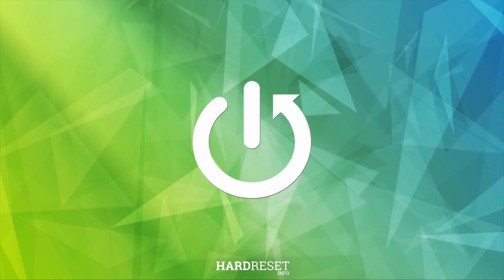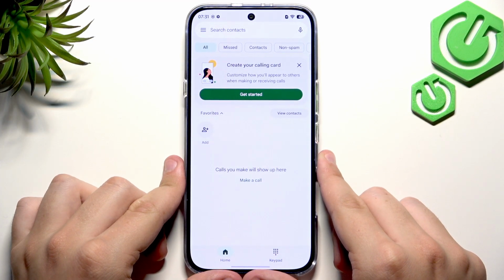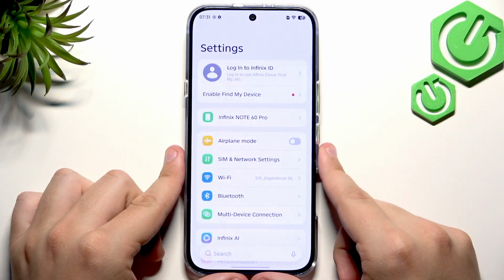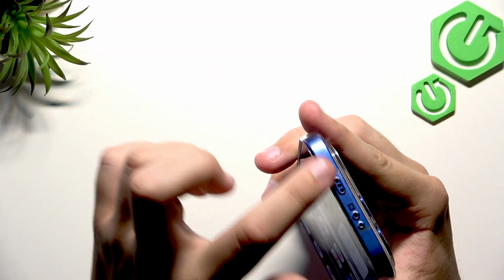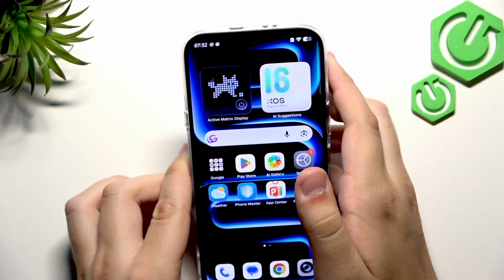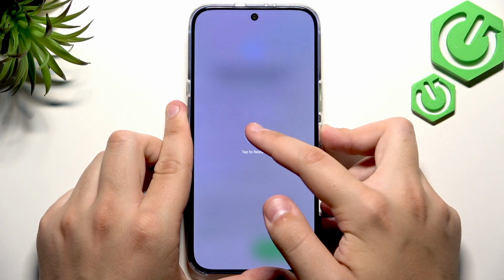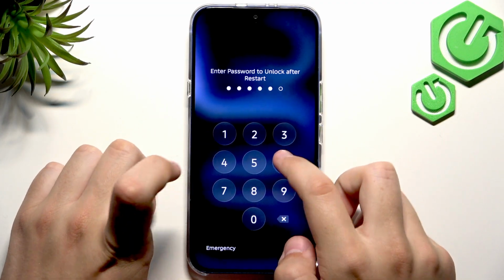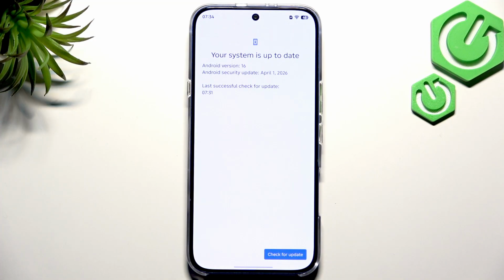INFINIX Note 60 Pro – How to Fix Low Volume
In this video we show simple, practical steps to fix the low volume problem on your INFINIX Note 60 Pro. You’ll learn how to adjust media and call volume, where to find Sound & vibration settings, how to turn off Do Not Disturb, how to clean speaker grills or the charging-port speaker, when to restart the phone, and how to check for software updates. These quick checks solve most low sound and low call volume issues without special tools and are ideal for users who want fast results.

How to fix low volume on INFINIX Note 60 Pro?
How to increase call volume on INFINIX Note 60 Pro?
How to check for sound or system updates on INFINIX Note 60 Pro?

0:00 Intro – what we’ll fix
0:09 Adjust media and call volume in settings
0:23 Increase call volume via Phone app and volume buttons
0:36 Open Settings → Sound & vibration and check media volume
0:49 Turn off Do Not Disturb and clean speaker grills/charging port speaker
1:05 Restart the phone (power button → Restart)
1:22 Check Settings → INFINIX Note 60 Pro → Check for updates
1:40 Summary and final tips